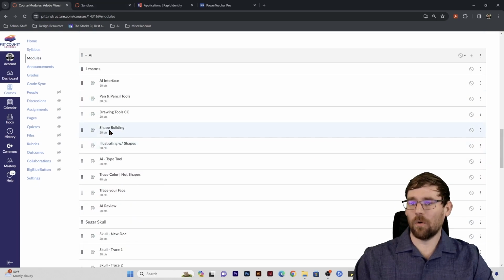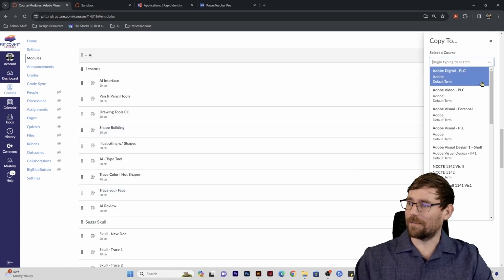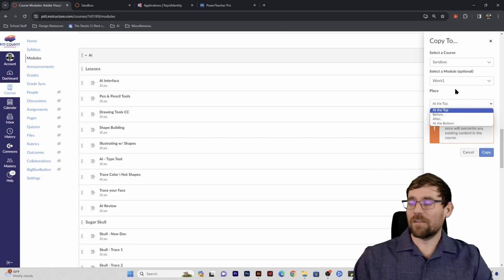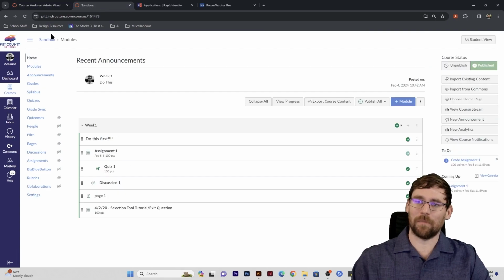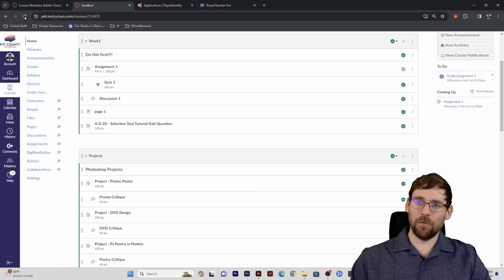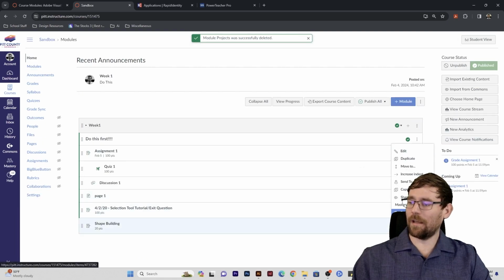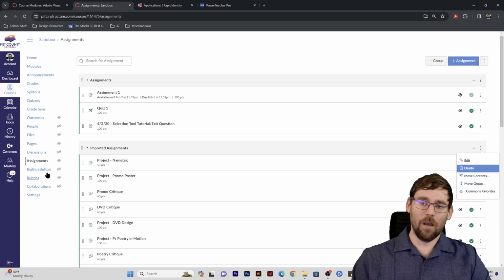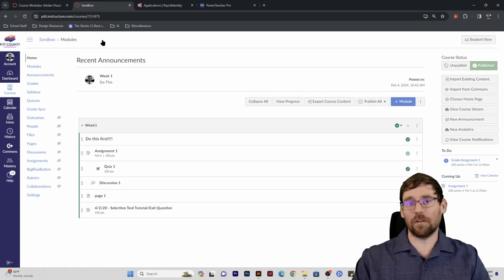Canvas | Copying between courses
How you can copy different things between multiple Canvas courses